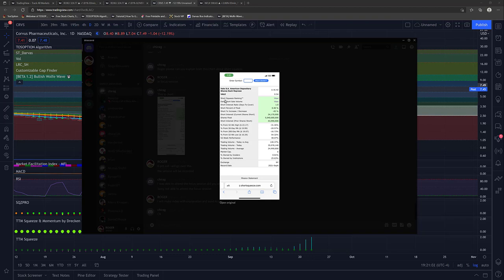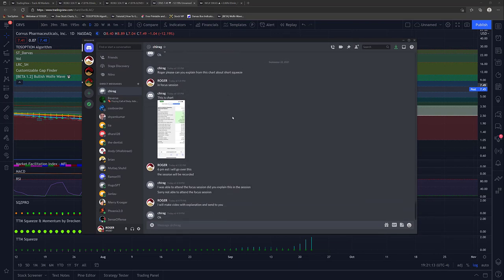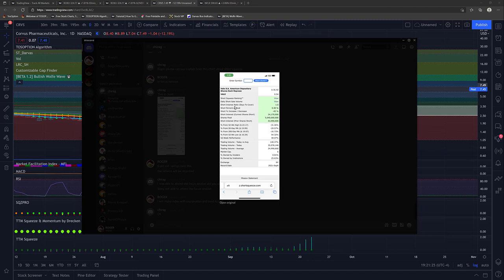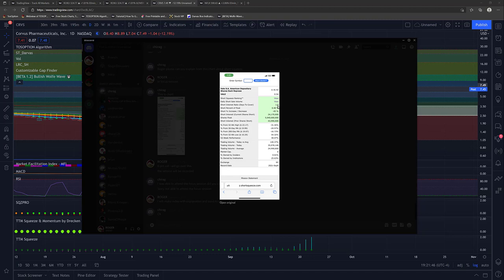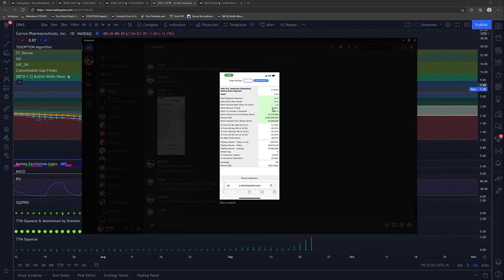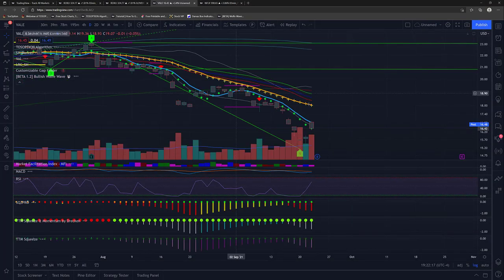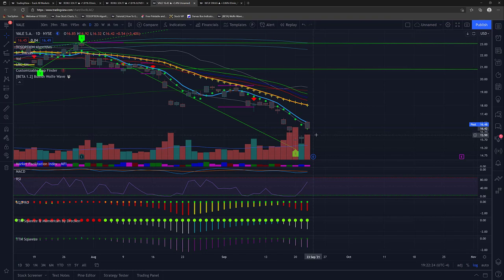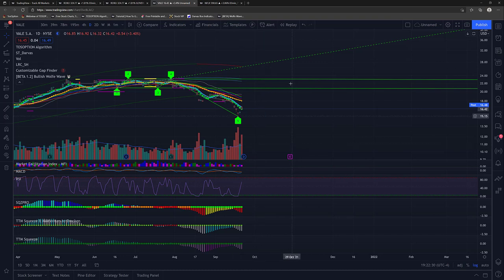VALE SHORT FLOAT and Daily WOLFE WAVE